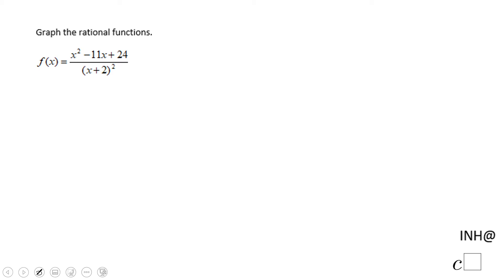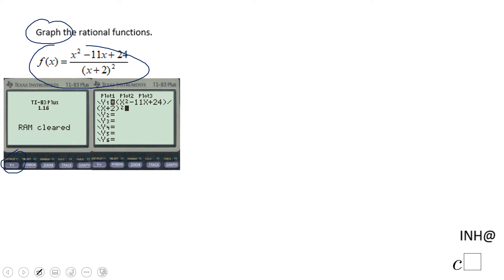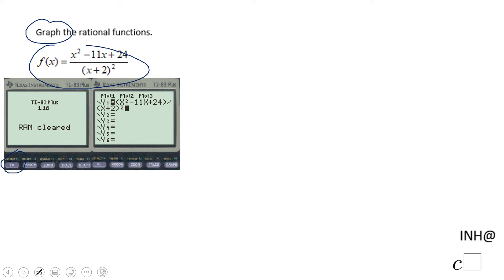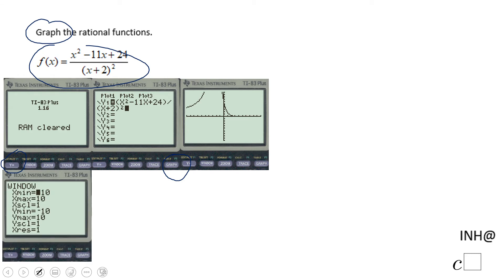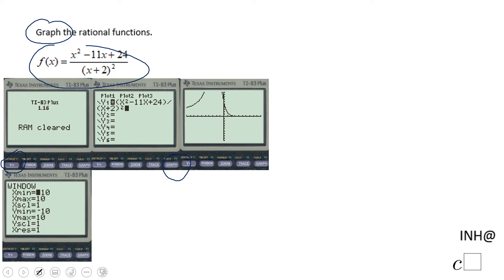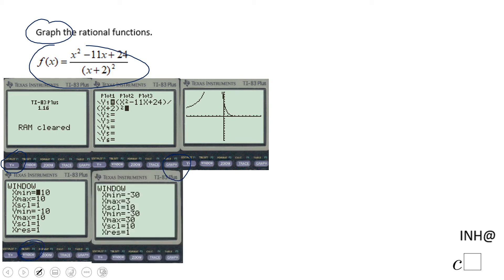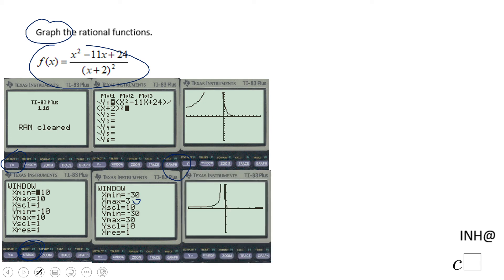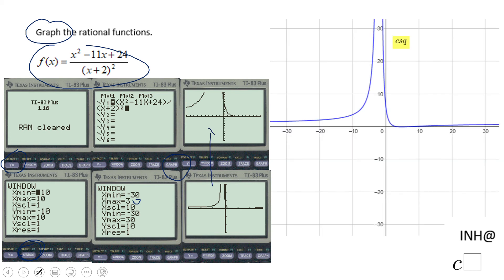INH: Rational Functions: Technology #1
This is an example of graphing a rational function using technology (TI-83).